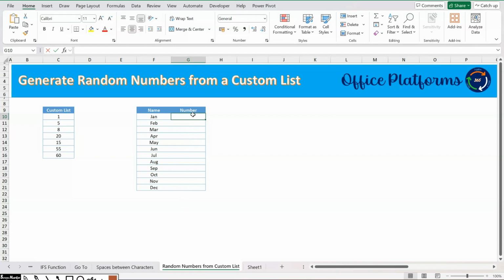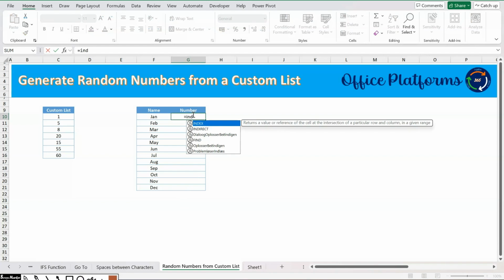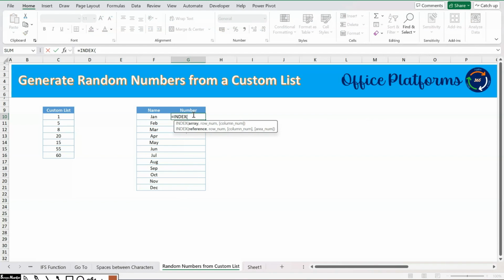Randomly Pick Numbers from a Custom List in Excel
Randomly Pick Numbers from a Custom List in Excel using